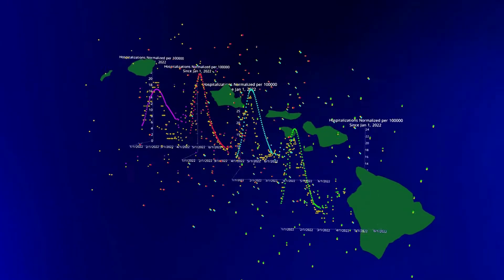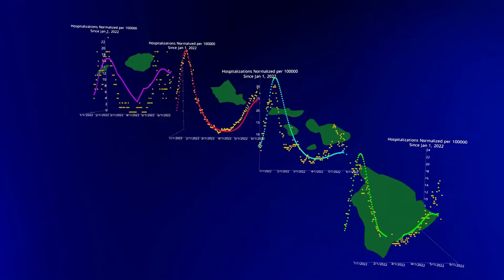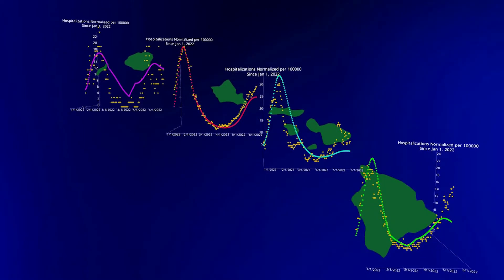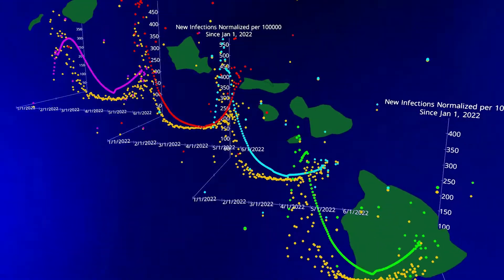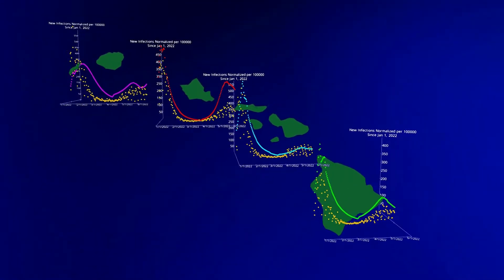COVID-19 Data Visualizations Hawaii 6/16/2022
This animation displays the current COVID-19 situation in Hawaii regarding daily cases and hospitalizations. The orange dots represent real data reported by the Department of Health, and the green, blue, red, and purple data points represent our model's predicted best fit for the actual number of cases of hospitalizations or new infections for Hawaii, Maui, Honolulu, and Kauai Counties respectively.